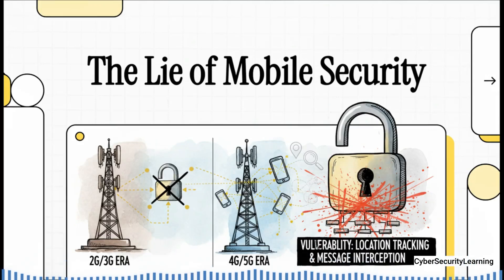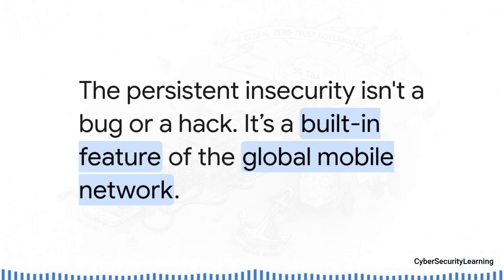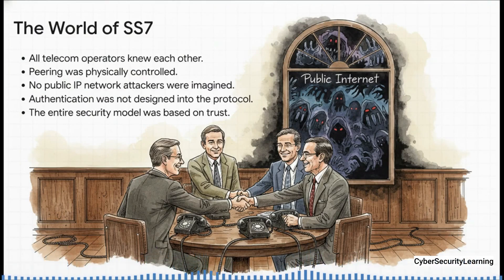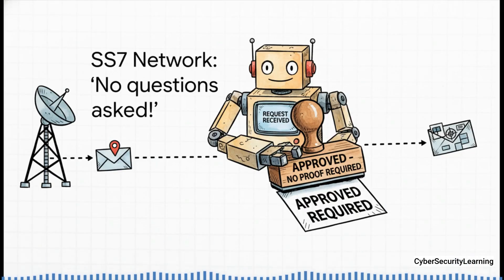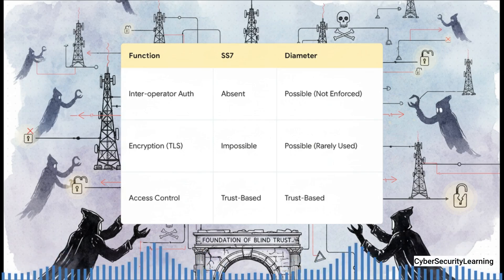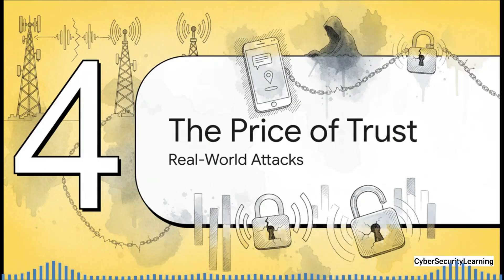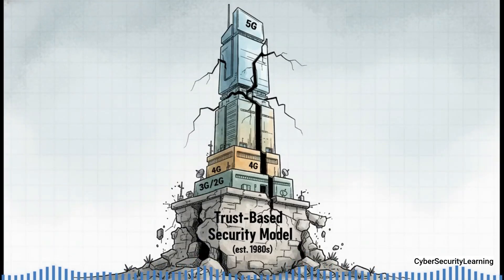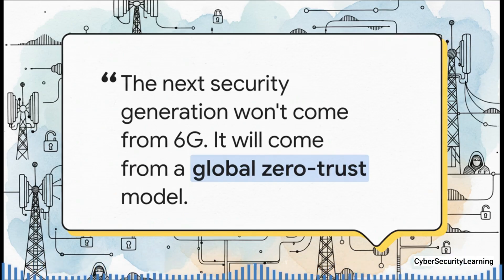From SS7 to Diameter: how 4G and 5G networks still leak your data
This video provides an overview of the persistent security flaws in mobile networks, tracing the issue from the SS7 signaling protocol through 4G’s Diameter and into 5G’s Service Based Architecture (SBA). The core argument is that modern protocols like Diameter and 5G’s HTTP/2 have not fixed the fundamental problem of inter-operator trust, which was the basis of SS7’s insecurity. Because security features like TLS often remain optional due to interoperability hurdles, attackers can still use standard signaling messages to extract private data, such as real-time location and subscriber activity, without needing malware. The video concludes that the issue is one of governance and mandatory authentication between network operators, not merely protocol modernization, predicting that this flaw will persist until a global zero-trust model is adopted.